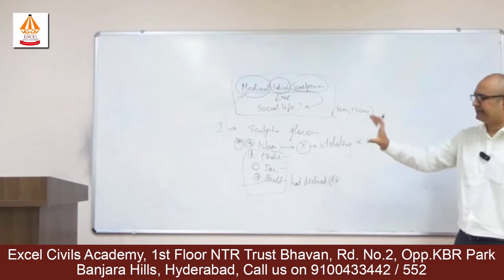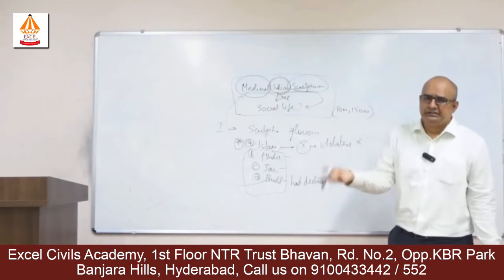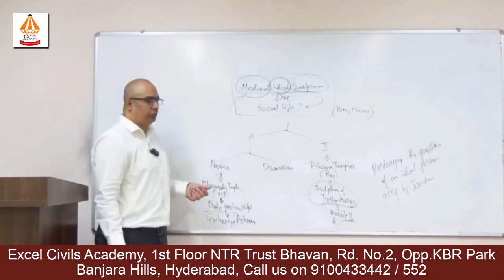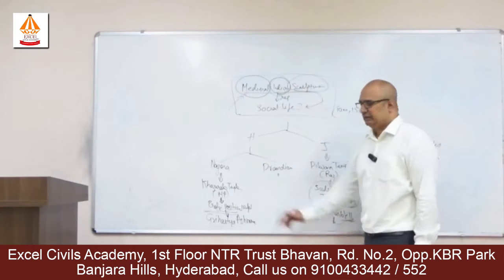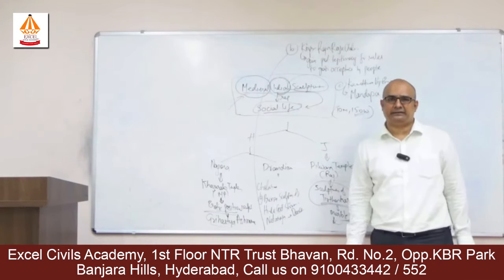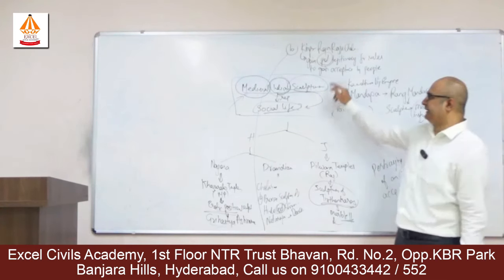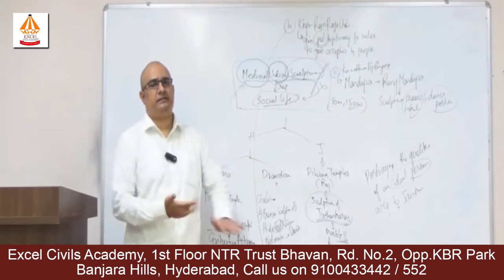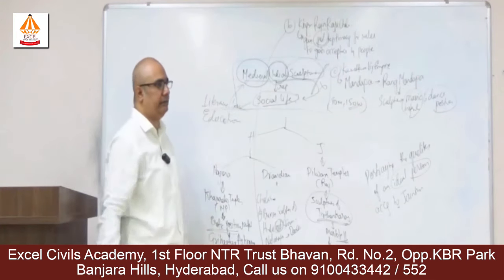UPSC-CSE Mains 2022 History questions analysis - Part 1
UPSC-CSE 2022 Mains History questions analysis

Aiming for UPSC-CSE 2023? Join General Studies Prelims cum Mains Foundation Course

Batch starts from: 17th October, 2022 (10 months)

Economy and Economy module new batch starts from: 17th October, 2022 (3 Months)

PSIR Optional new batch starts from: 17th October, 2022 (4 Months)